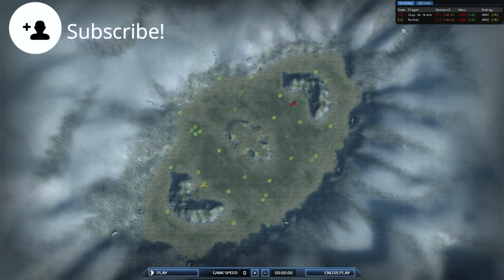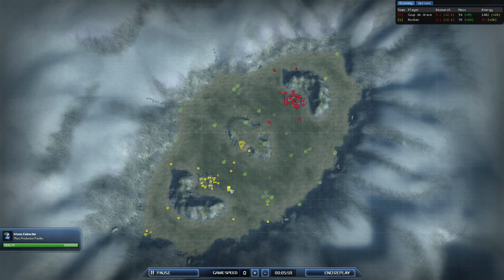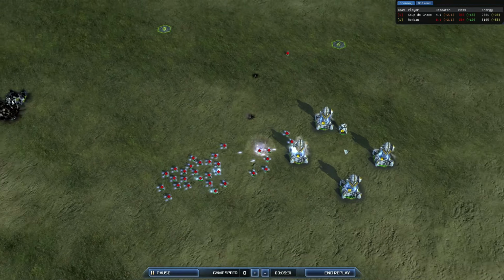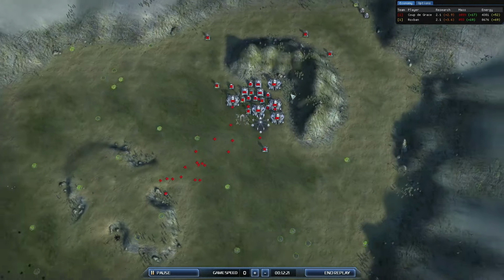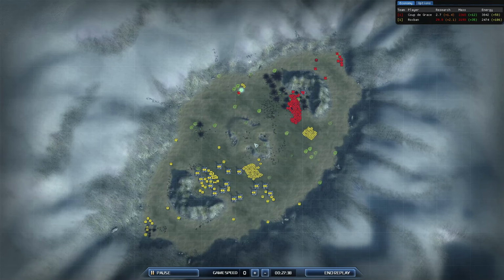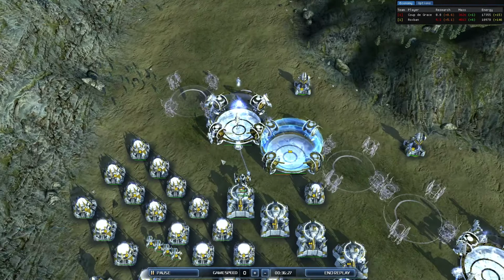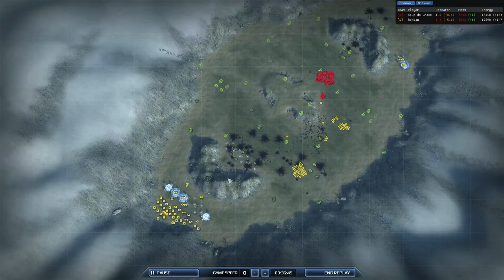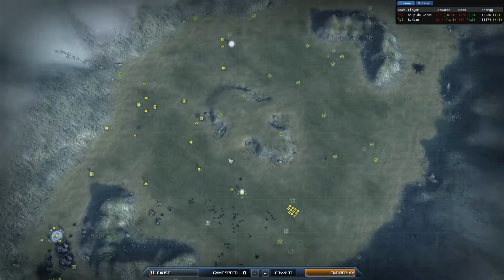👽Teleport Vs. Aeon👽 Supreme Commander 2 Pro Cast# 423 1v1 on Open Palms - Steal Speaks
👽Teleport Vs. Aeon👽 Supreme Commander 2 Pro Cast# 423 1v1 Maugan Ra Vs. Roxban on Open Palms - Steal Speaks